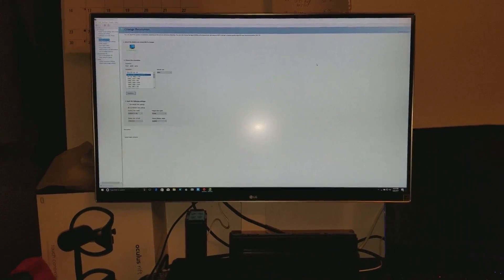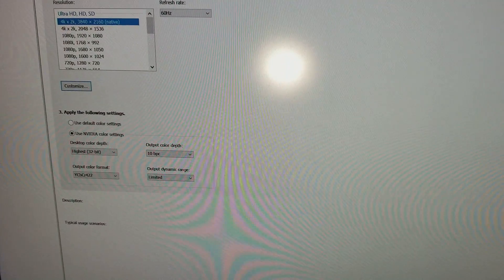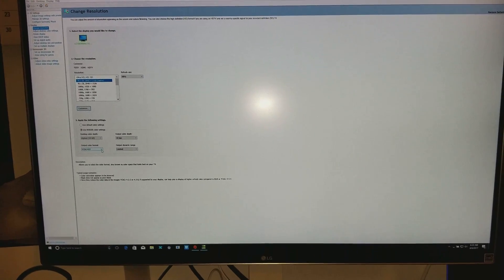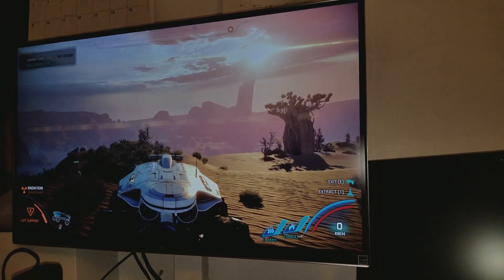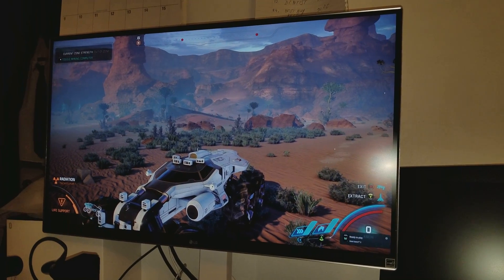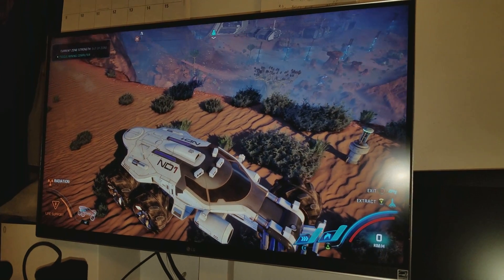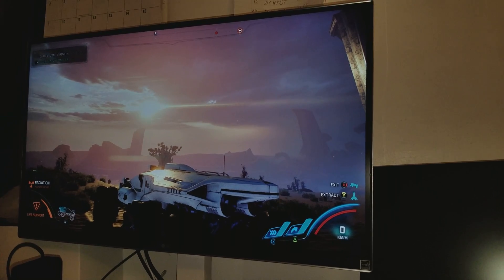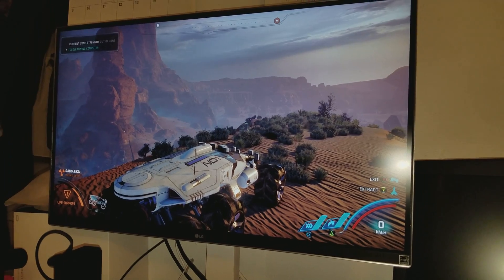How to select 10bit Color Output on LG UD69P 4K IPS Freesync Monitor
You know i had this monitor now for fee days & didn't realize that in fact,  it does supports  10bpc color output with Ycbcr422. On this video I will show you how to do that.